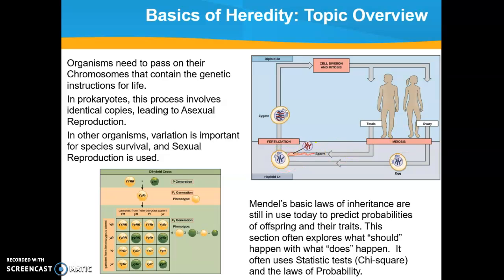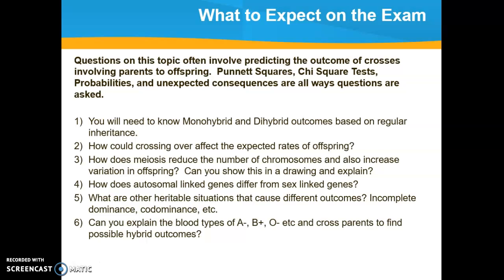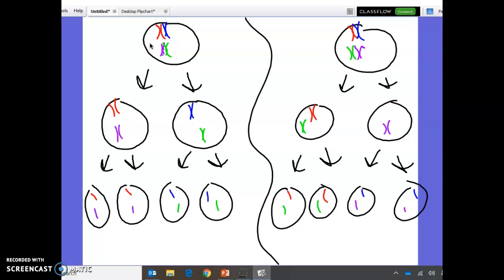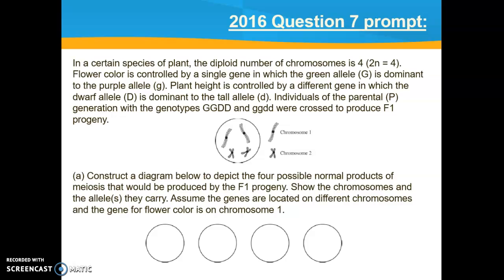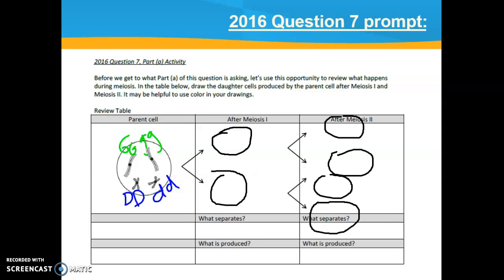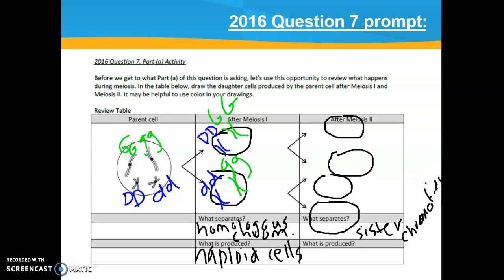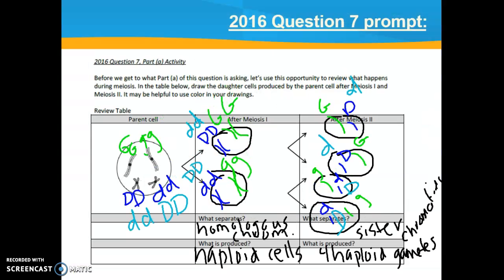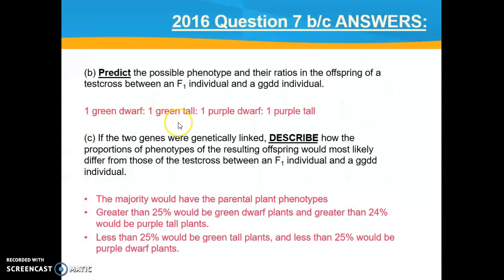Study Topic #5 - Part 1